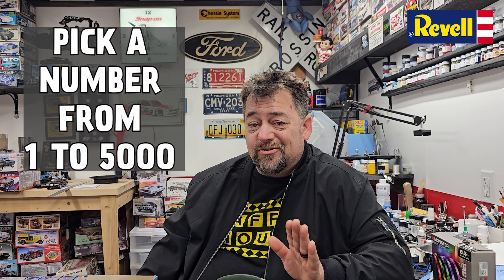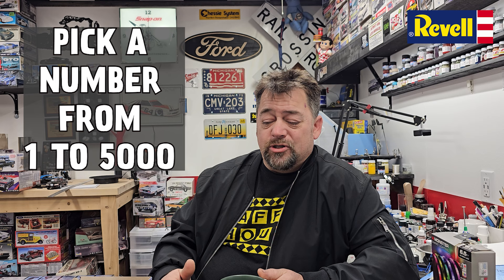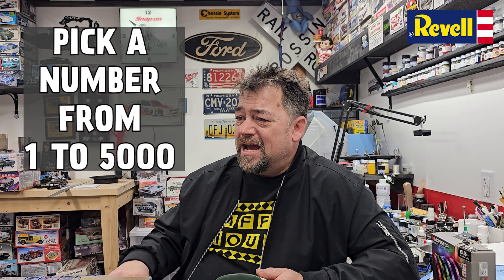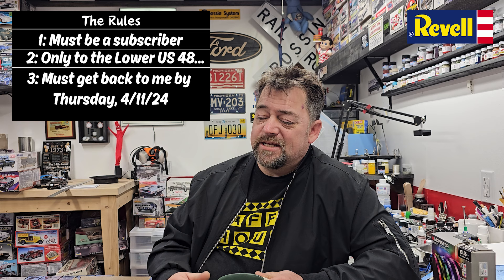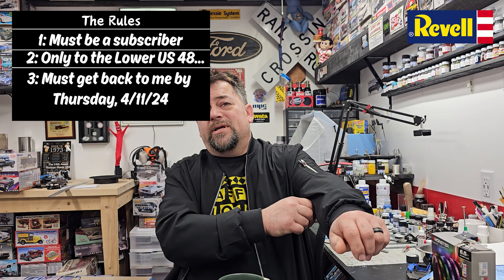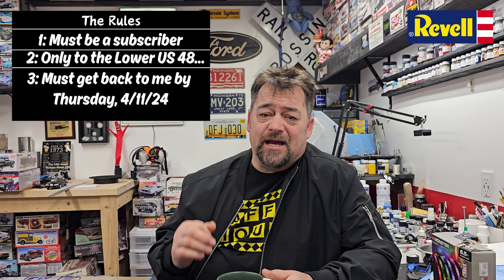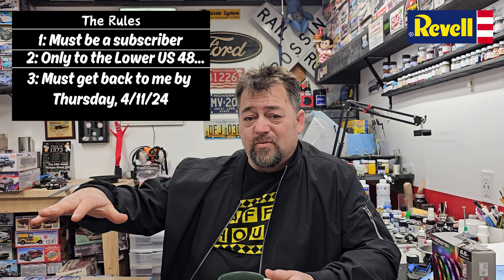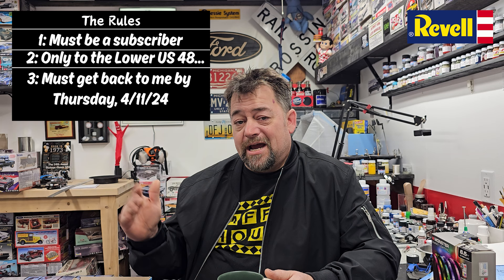GIVEAWAY TIME FOR THE REVELL 69 GTO.. ENTER TO WIN!